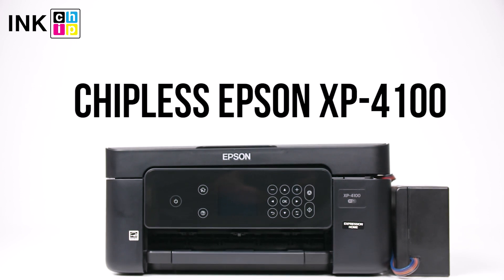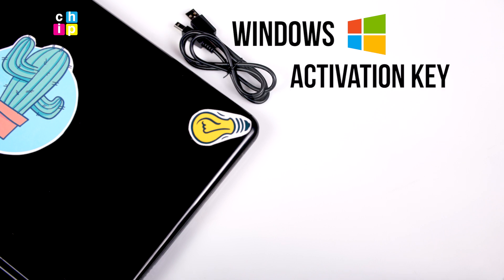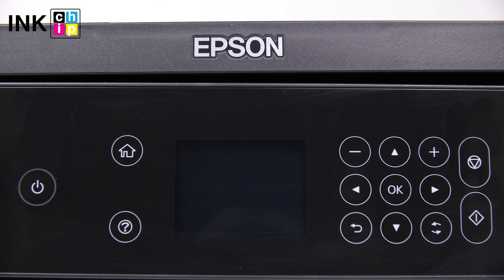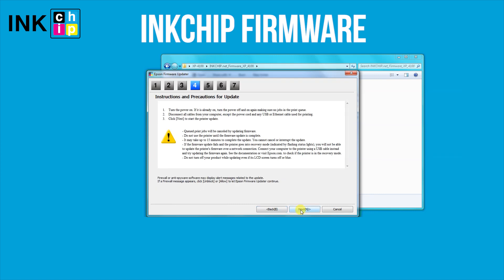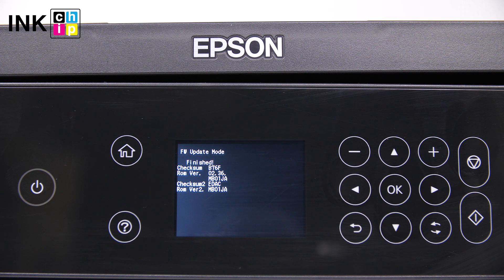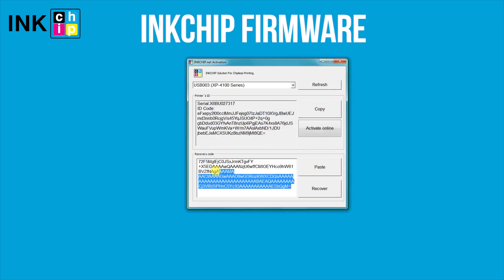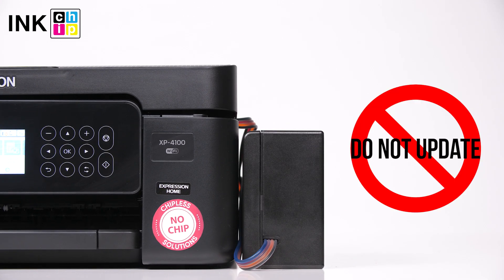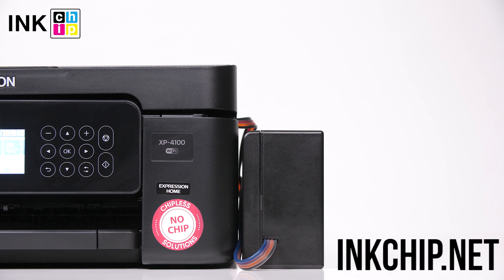How to make chipless Epson Expression Home XP-4100 / XP-4101 / XP-4105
Make your all-in-one Epson Expression Home XP-4100 chipless! This procedure is going to make your printer able to print nonstop without ink levels reset needed. You will need a laptop or personal computer working on Windows operating system, an activation key, and two software applications - INKCHIP Firmware and INKCHIP Activation. This might take several minutes. To avoid air bubbles getting in the printhead, you should run the printer with the chipless firmware only when the CISS is installed and filled with inks.